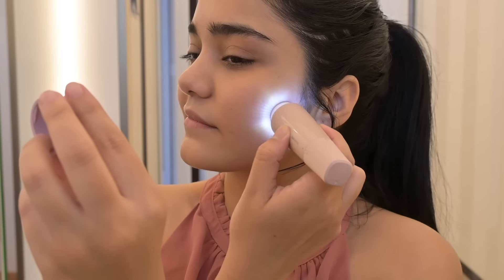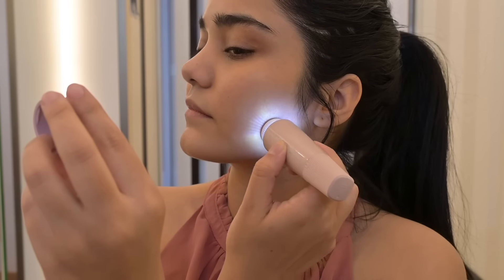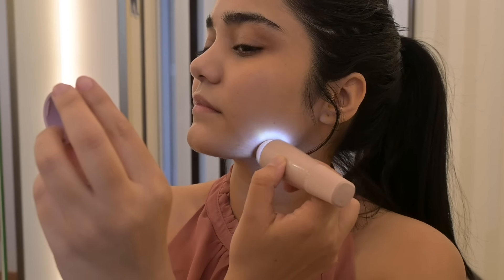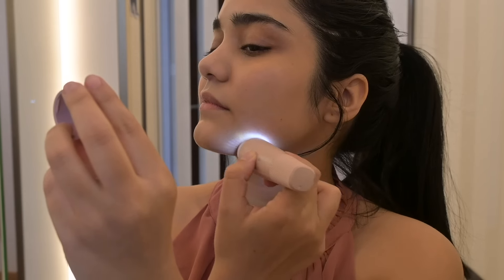5 Essentials You Must Have in Your ‘Grooming Kit’!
Taking time to groom yourself is an important part of your self-care routine, and you should devote time to it as well. A grooming kit is a combination of products that make you feel relaxed and well-groomed, and it makes a great gift too. In a grooming kit, you can store all the essential beauty products so that they can use them at any time. An ideal grooming kit for women would contain fun and useful beauty products, essentials for everyday use, and some items reserved for special occasions. In my grooming kit, I keep five essential items that are a must for my skincare routine. We're going to take a look at some grooming products that you should never be without and that is essential in your daily life.

1. Soft Nail Brush
The first product in my grooming kit is a soft nail brush! This is an essential tool for maintaining proper hygiene and promoting healthy nails. Since I am a parent of a young child, I prioritize cleanliness, and this brush effectively removes dirt, oil, and bacteria from my nails.
Aside from removing dead skin cells and promoting healthy nail growth, the brush's gentle bristles are also excellent for removing dead skin cells. A soft nail brush is a must-have essential to keep in your grooming kit and to maintain the health and hygiene of your nails.

2. Facial Hair Remover
Next in line, I have a facial hair remover in my grooming kit. As someone who enjoys wearing makeup, I have found that the appearance of facial hair can often interfere with achieving a flawless and polished look. The Philips Cordless Facial Hair Remover is an indispensable part of my personal grooming kit and is the best way to remove facial hair. I use to remove the shortest hair on my upper lip, chin, cheeks, and jawline.
Philips Cordless Facial Hair Remover ((BRR454/00)is a versatile and user-friendly device that makes removing unwanted facial hair effortless and less painful. The wide, hypoallergenic head, self-sharpening blades, and cordless design make this an essential grooming tool.

For a better understanding of what makes this facial hair remover a great skin care product, let's take a look at its features:
1. It's the best way to remove facial hair from your upper lip, chin, cheeks, and jawline when you use Philips Facial Hair Remover. It helps remove hair close to the skin, including peach-colored ones and sturdy ones.
2. With its compact, lightweight design and fitted AA battery, this hair remover is perfect for on-the-go use.
3. The 360-degree wide head offers maximum coverage and fast facial hair removal.
4. With its built-in mirror, this facial hair trimmer is easy to use and ensures that no hair is missed.
5. With its non-invasive trimming technology, this facial hair remover is gentle on your skin.

3. 2-in-1 Callus Remover
Maintaining healthy and happy feet is an essential aspect of overall self-care, and the 2-in-1 Callus Remover is a valuable addition to any grooming kit. Specifically designed for foot care, this device offers a dual function, making it an efficient tool for removing calluses and dead skin from the feet. This is a convenient and effective product to add to your grooming kit for achieving salon-quality results in the comfort of your own home.

4. Exfoliating Gloves
A pair of exfoliating gloves are an essential component of your grooming kit for maintaining healthy skin. These gloves offer a simple and convenient way to exfoliate the skin and remove dead skin cells, resulting in a smoother, more radiant complexion. Using exfoliating gloves is easy and requires little effort, and they are versatile, making them an ideal addition to any skincare routine.

5. Pure Coconut Oil
Pure coconut oil is a must-have in your grooming kit, and it can be used for oil pulling among its many benefits. Oil pulling is a traditional Ayurvedic practice that involves swishing oil in the mouth to promote oral health. Coconut oil is an excellent oil-pulling choice because of its antibacterial and antifungal properties. Make sure to include this essential in your grooming kit.

Shop for the Philips Cordless Facial Hair Remover with Wide Hypoallergenic Head for a gentle experience at home BRR454/00

Timestamps:
0:00 - 5 Essentials You Must Have in Your Grooming Kit ft. Preethi
0:49 - #1 Nail brush
2:07 - #2 Philips Facial Hair Remover (BRR454/00)
3:53 - #3 Foot callus remover
4:35 - #4 Shower exfoliator
5:23 - #5 Coconut oil